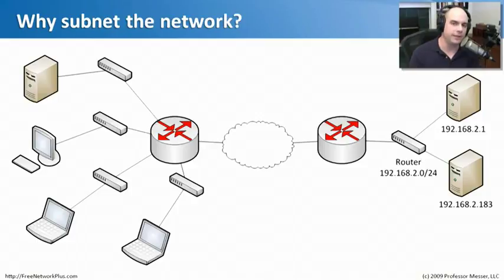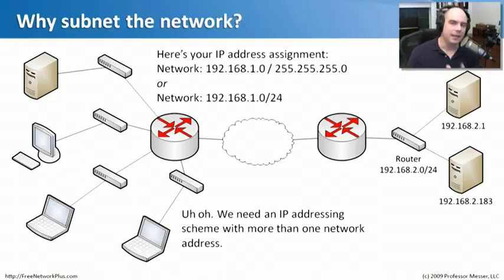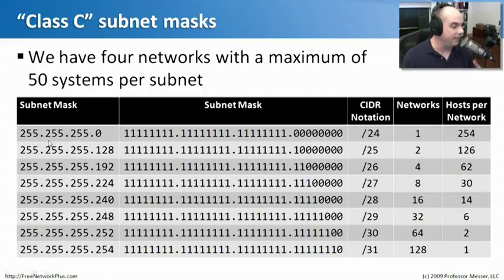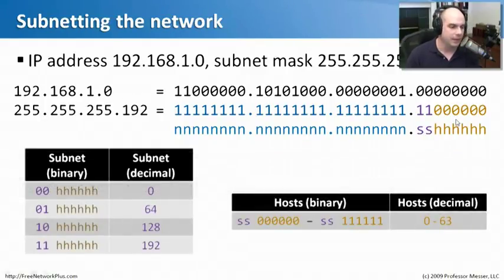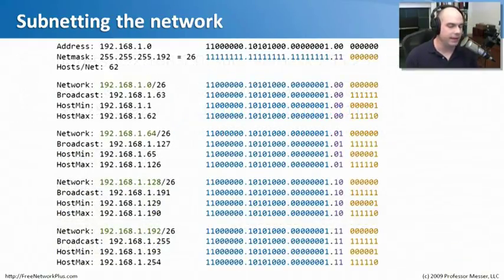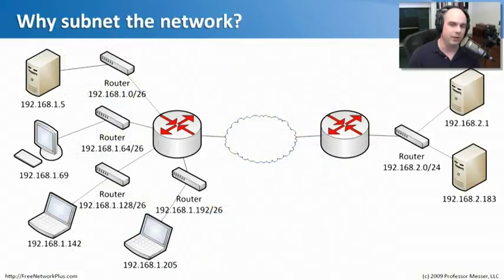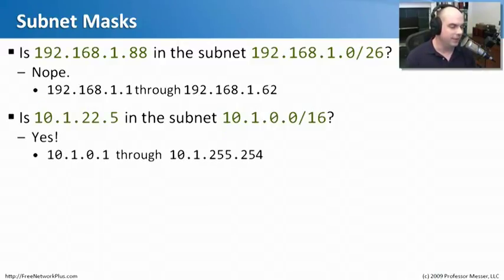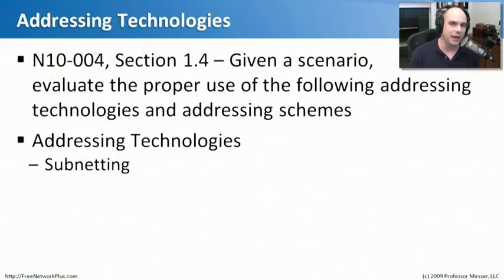CompTIA Network+ - 1. 4 Subnet Masks Part 2